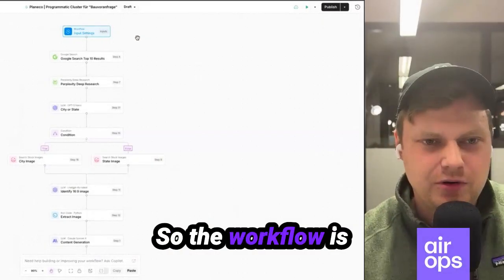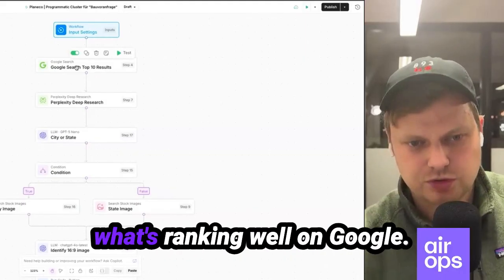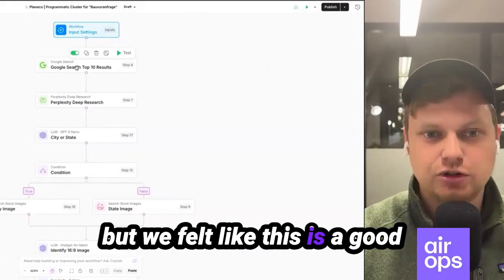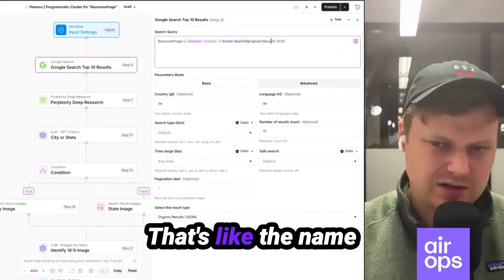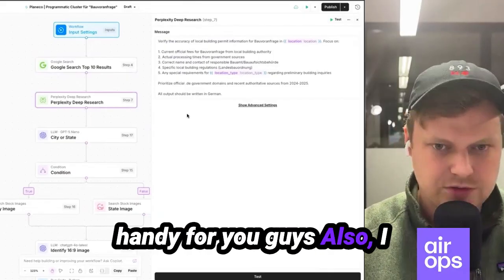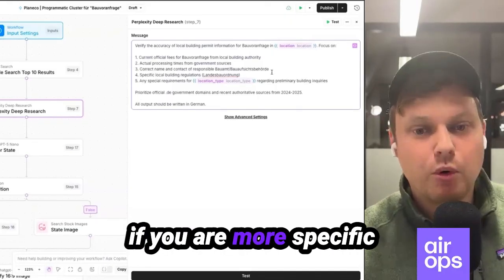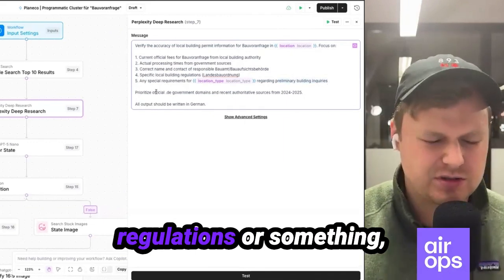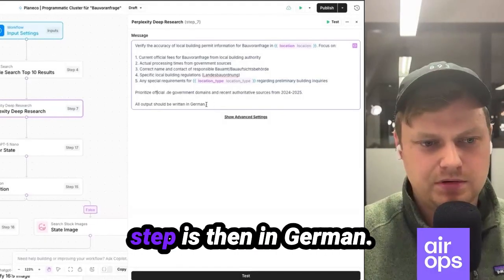How To Create Location-Specific Pages with AirOps Workflows | AirOps & Niklas Buschner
Niklas Buschner, founder at Radyant, used AirOps to publish 247 unique, high-ranking pages each tailored to location-specific building permit searches in Germany.

His team automated deep local content that met user intent. This workflow used structured prompts, prioritized official government sources, and relied on thoughtful human QA to meet quality standards.